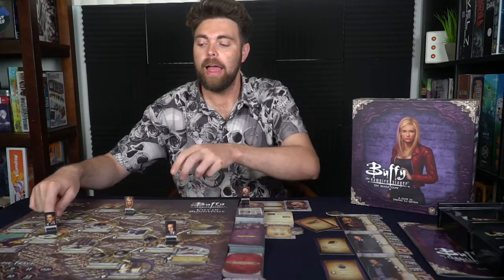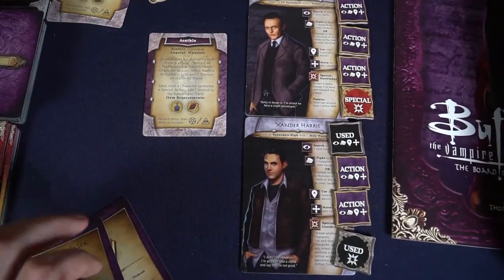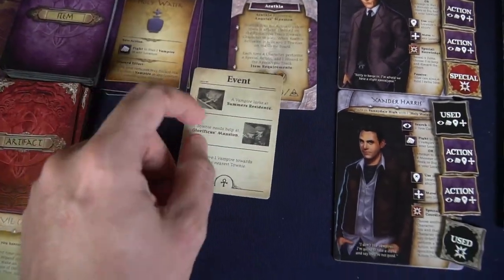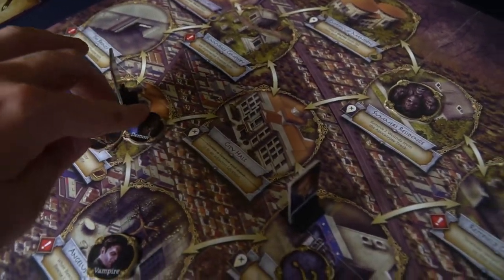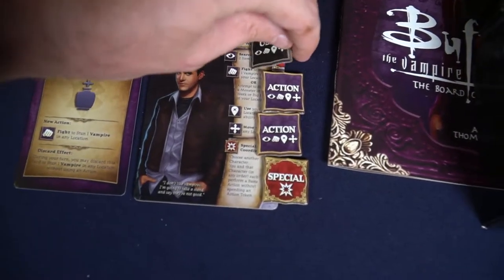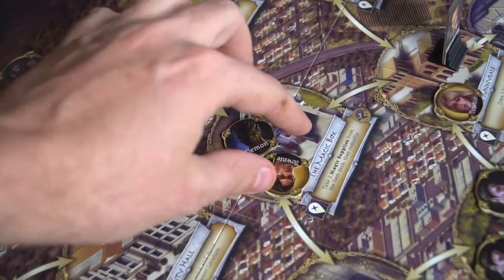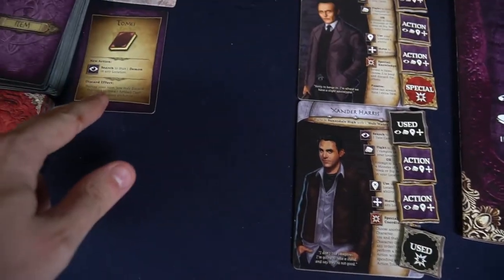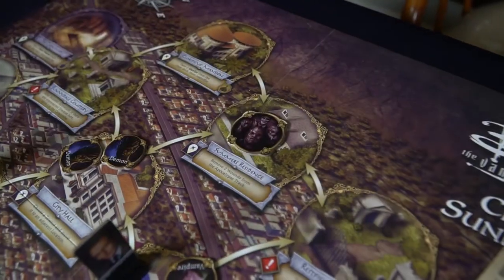Buffy the Vampire Slayer - Board Game Review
Buffy Review by Unfiltered Gamer